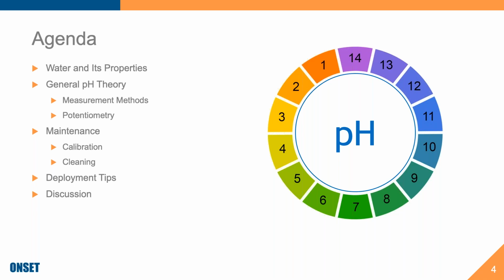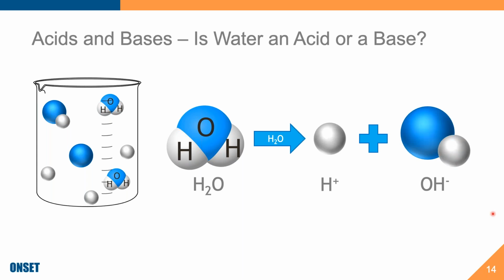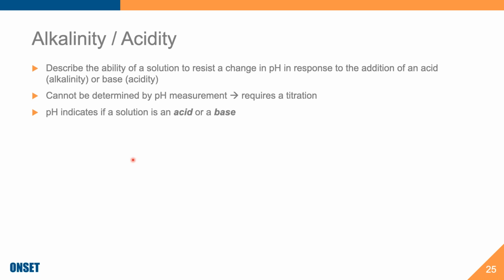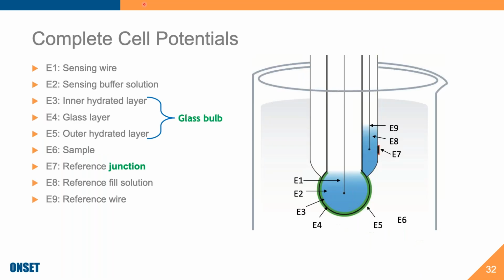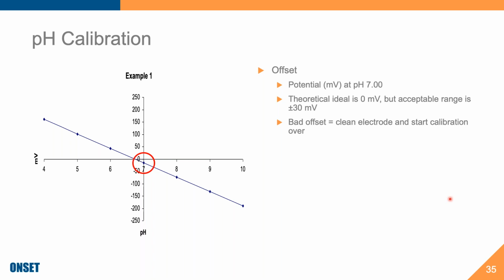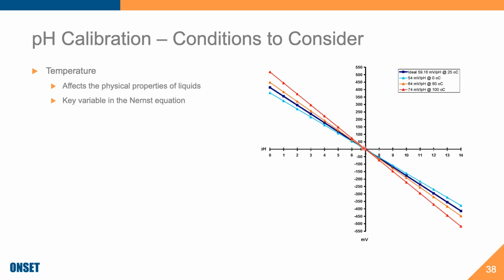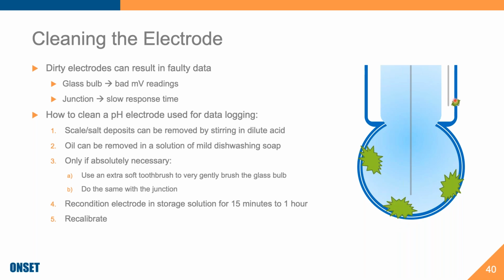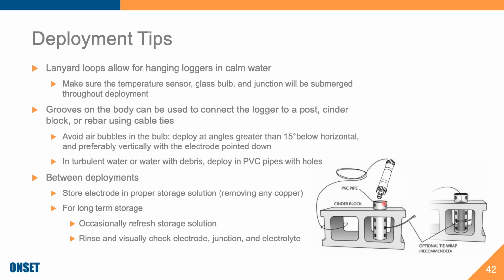pH Data Logger Best Practices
Understanding the effects of pH changes over time in aquatic environments is essential to climate change research, compliance monitoring, and environmental projects. This webinar covers best practices for long-term pH monitoring  and pH electrode and sensing theory. It will help you ensure the integrity of your data by refreshing your knowledge of the proper use, maintenance, and storage of a pH electrode.